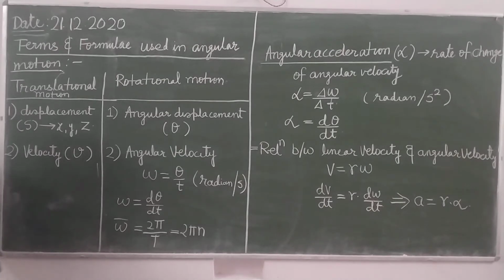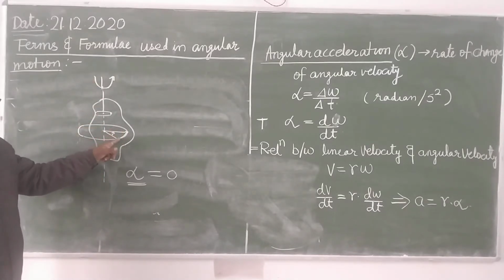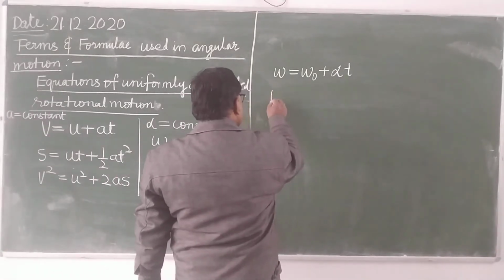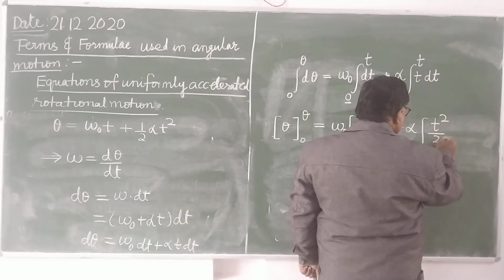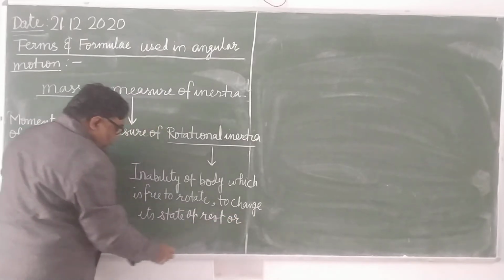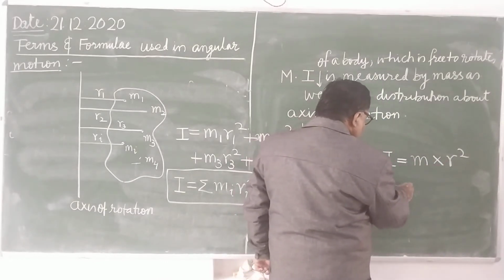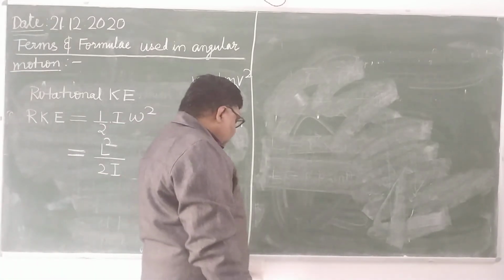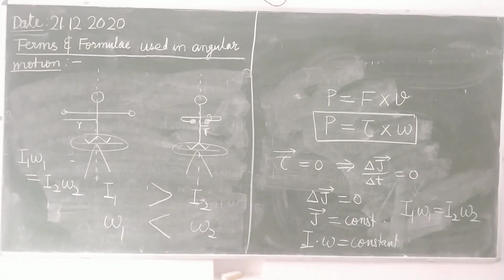CLASS 11//PHYSICS//ROTATIONAL MOTION//LECTURE 2//21 DECEMBER 2020